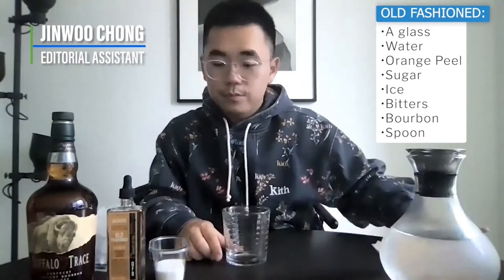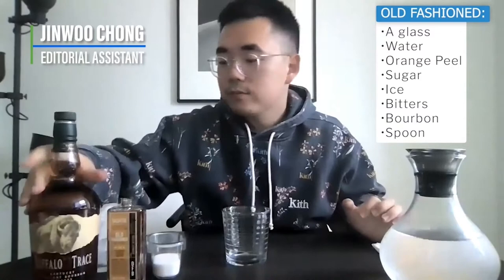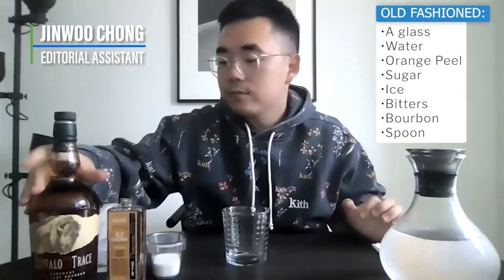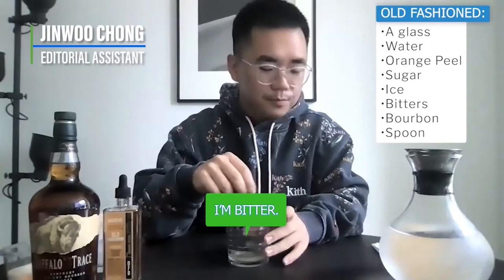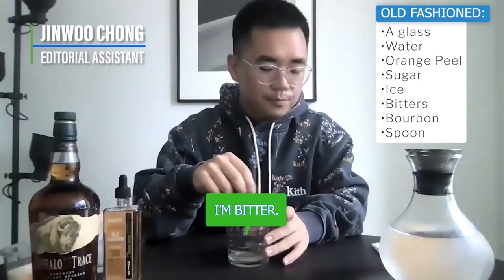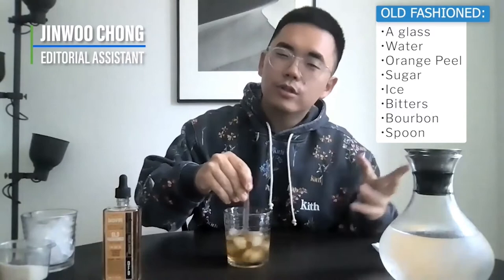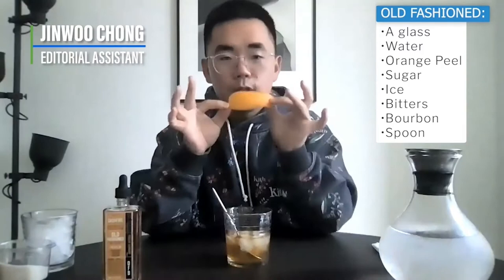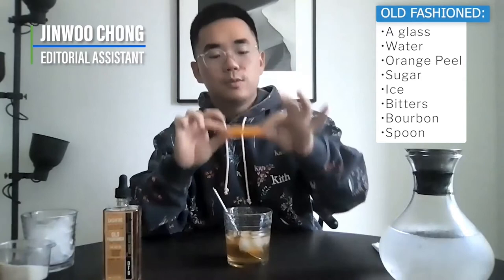The One Story Online Exquisite Fundraising Event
On June 22, 2021 at 7 pm EST, One Story hosted our first ONLINE EXQUISITE FUNDRAISING EVENT.

45 minutes of online literary fun, featuring:

Our Exquisite Corpse
Manuel Gonzales, Don Lee, Rachel Lyon, and Patrick Ryan will write one story together.

Our Literary Debutante Parade
See our 9 debut writers walk down an aisle of their choosing!
Mike Alberti, Some People Let You Down (University of North Texas Press)
Chuck Augello, The Revolving Heart (Black Rose Writing)
Ayşe Papatya Bucak, The Trojan War Museum (W.W. Norton)
Megan Cummins, If the Body Allows It (University of Nebraska Press)
Emma Duffy-Comparone, Love Like That: Stories (Henry Holt & Co.)
Jen Fawkes, Mannequin and Wife (LSU Press)
Thomas Grattan, The Recent East (MCD Books/ FSG)
Dantiel W. Moniz, Milk Blood Heat (Grove Atlantic)
Christina Hammonds Reed, The Black Kids (Simon & Schuster Books for Young Readers)
Our Writers Talk

Hear from all of our writers from 2020!

Your Hosts: Maribeth Batcha and Hannah Tinti

One Story is a 501-c(3) non-profit organization. All donations are tax-deductible to the fullest extent of the law.